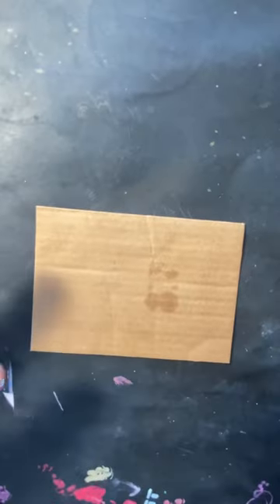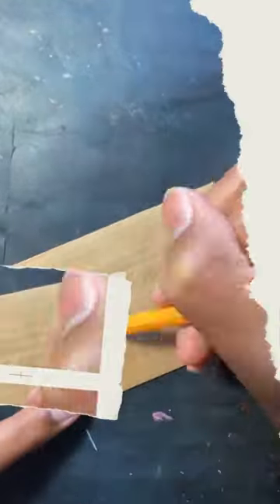fish sketchbook spread 🐟